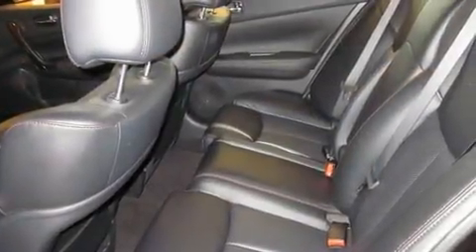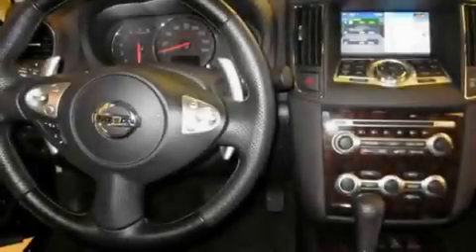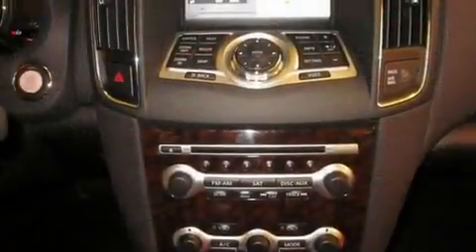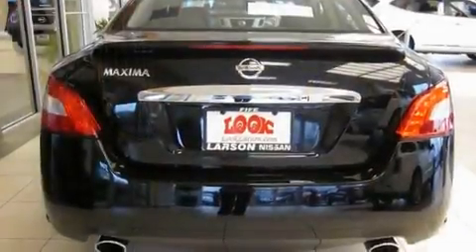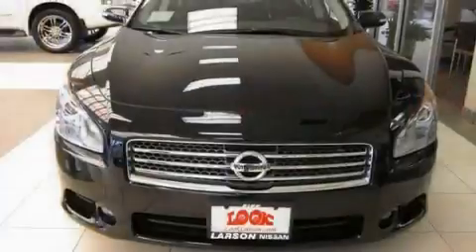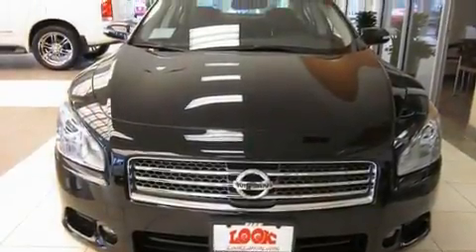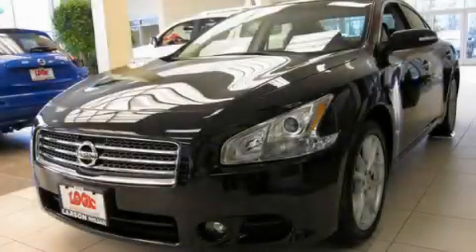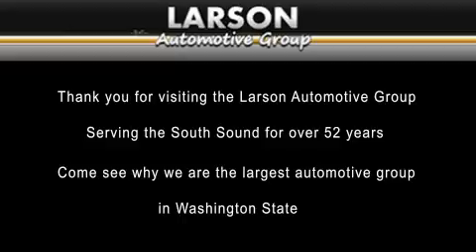2011 Nissan Maxima Puyallup WA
Year : 2011

 Make : Nissan

 Model : Maxima

 Engine : 3.5L

 Trans . : Automatic

 Exterior : Black

 Miles : 50

 Interior : Black

 Stock : 805156

 2001 N Meridian

 2011 Nissan Maxima Puyallup WA